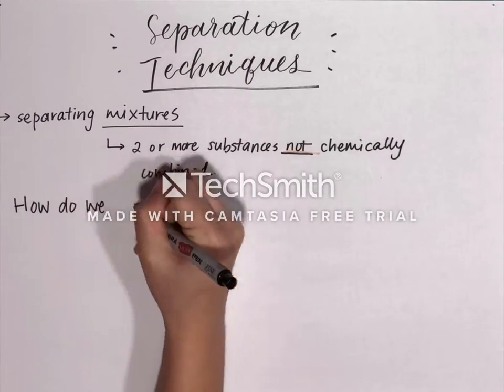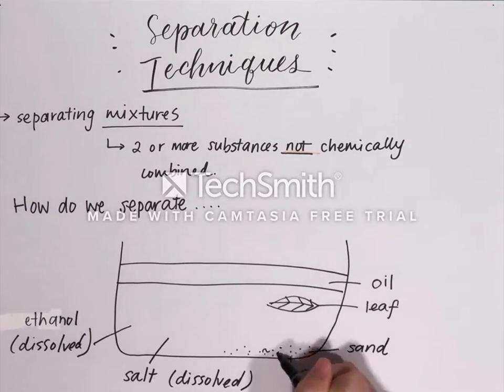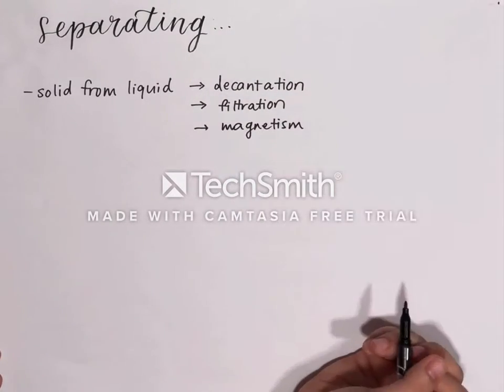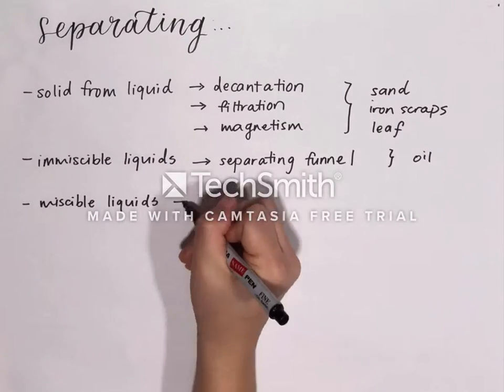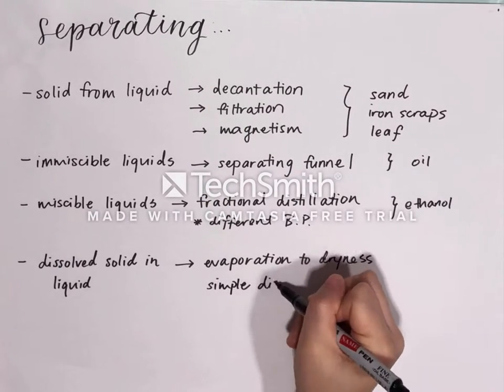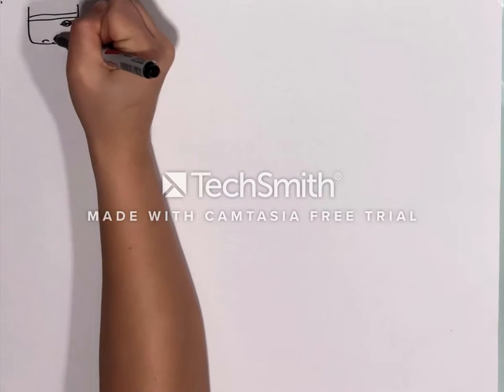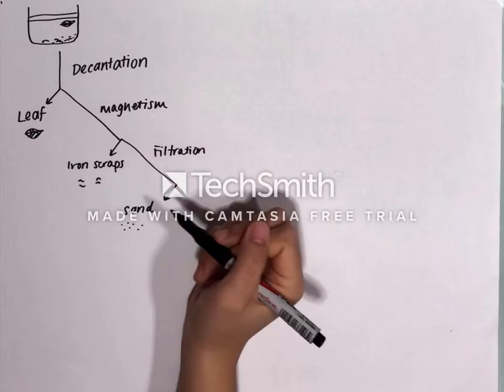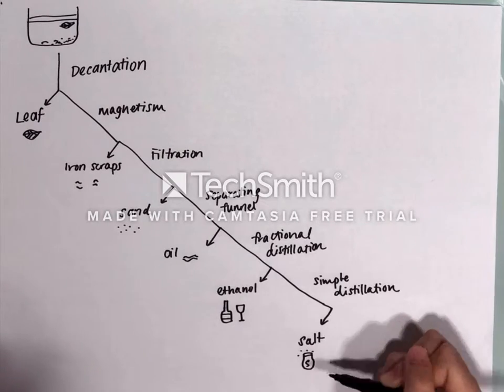Flip Lecture on Separation Techniques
How do we obtain pure water from a mixture containing different types of impurities? Eugene finds out!